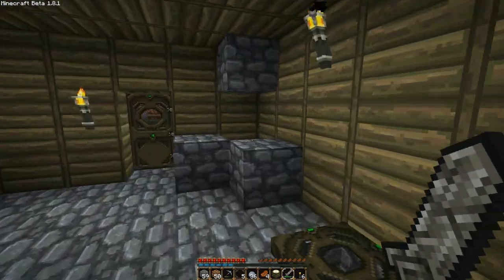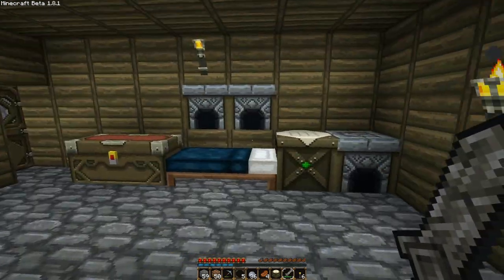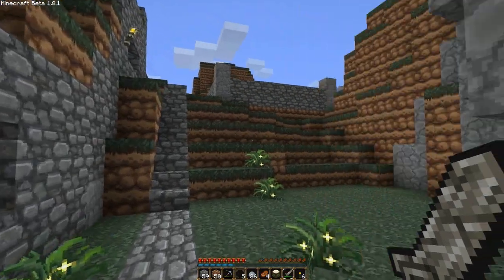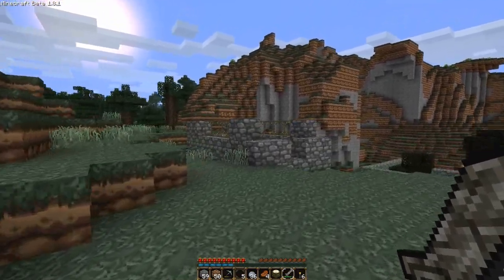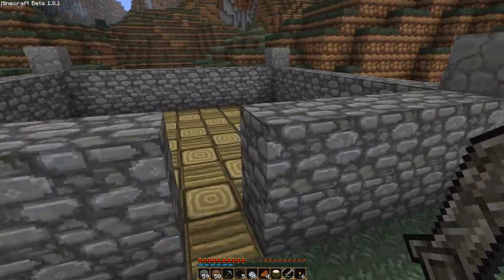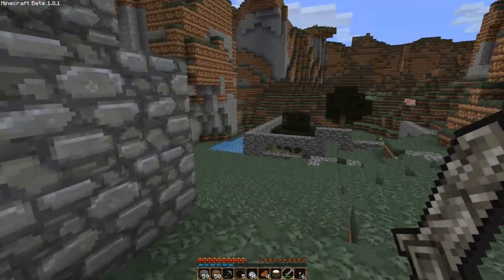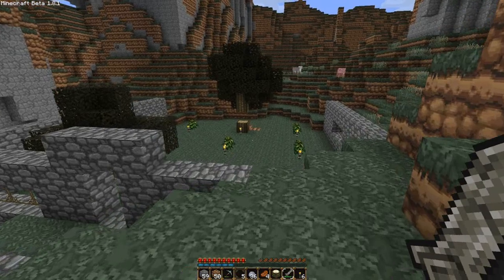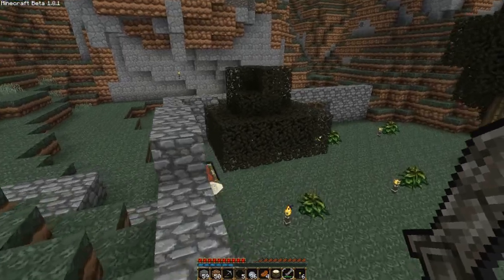Testing my new mic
So yeah I just got this new mic, it's a Creative Headset SB tactic 3D alpha. I think the sound is way better than before, tell me what you think!